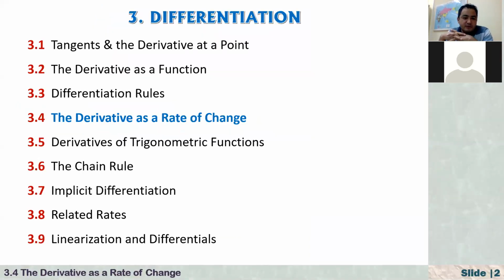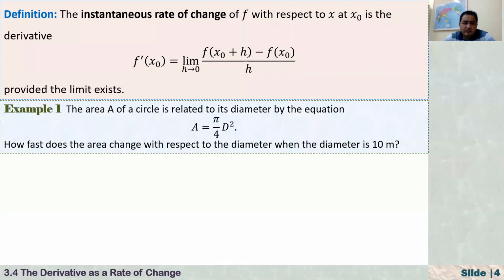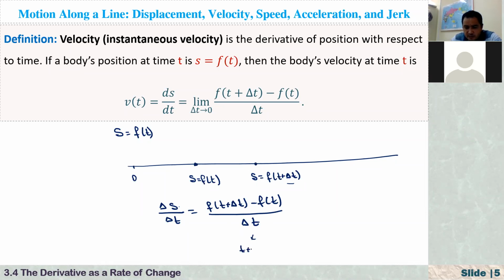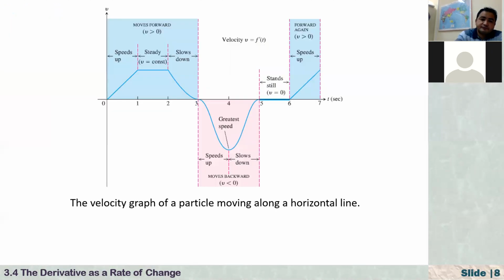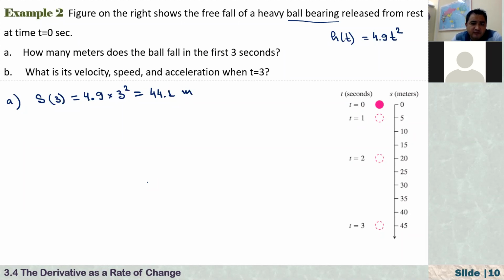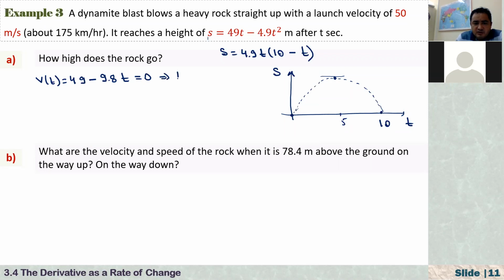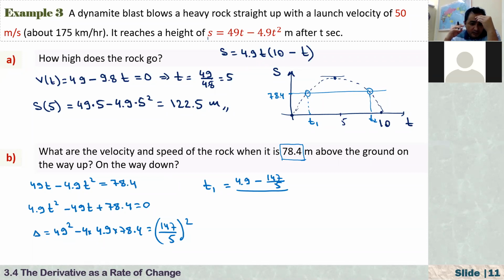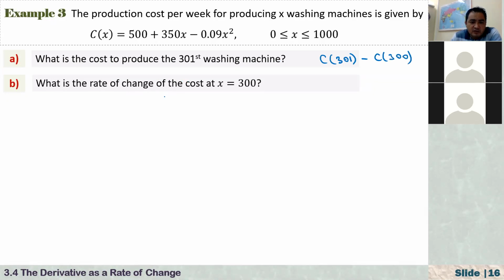M131 2021-02-25 The Derivative as a Rate of Change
3.4 The Derivative as a Rate of Change